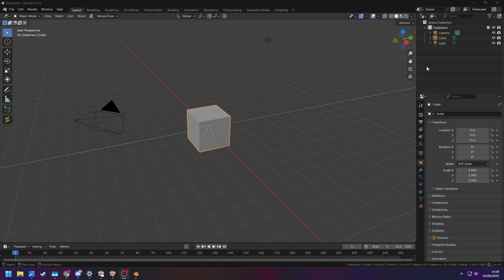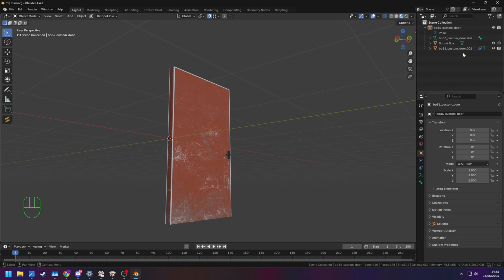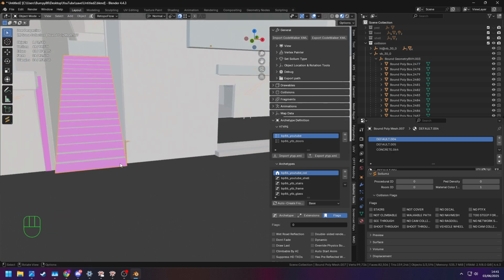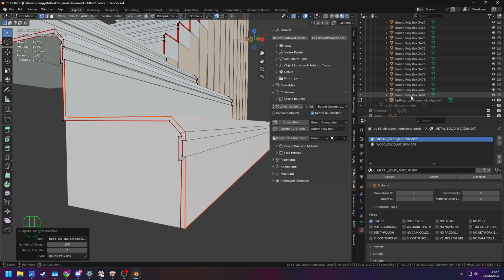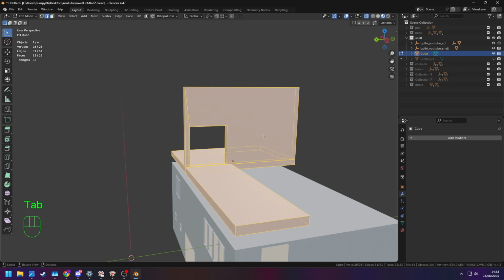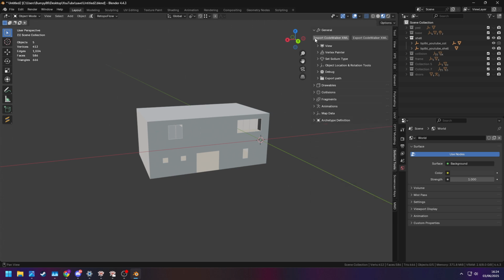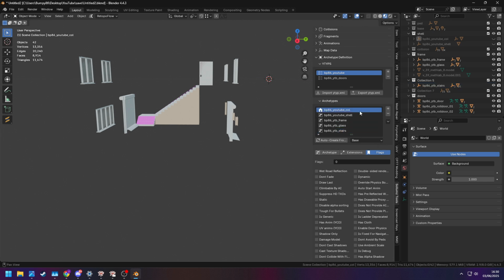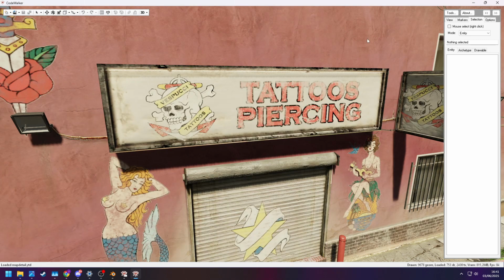GTA V/FiveM MLO Tutorial part 4 (Blender/Sollumz) Doors + Stairs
Hello.
In this series I will show you how to create an MLO with Blender/Sollumz.
It will be a multipart series and I will try to cover everything from basic shell all the way to details and lights.

If you need private teaching because you struggle with Blender or other things or if you just want to support, visit my

And I also offer help for server owners that dont want to be bothered with learning how to make things, I can do it for them (such as prop conversion or MLO/map related fixes such as merging collisions and occlusions to remove any file conflicts).